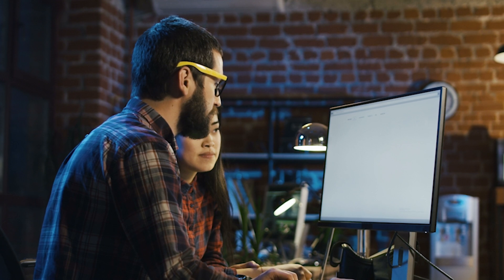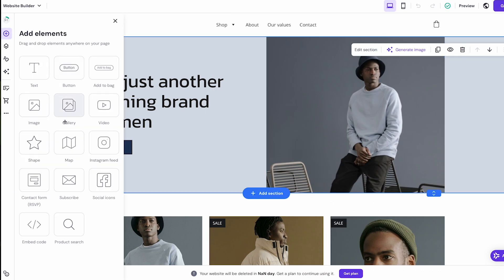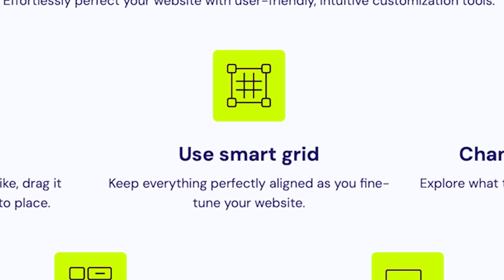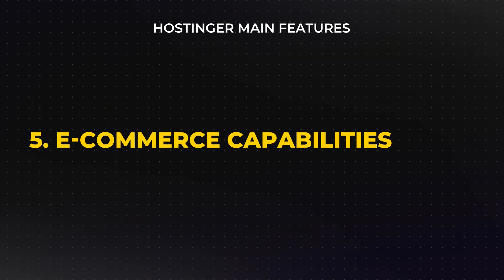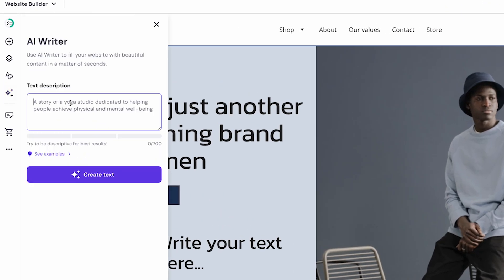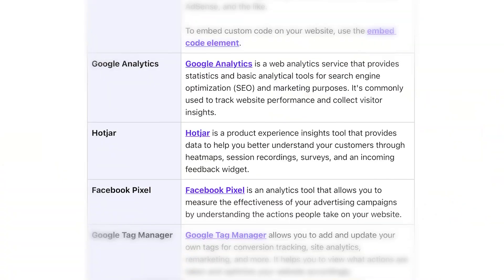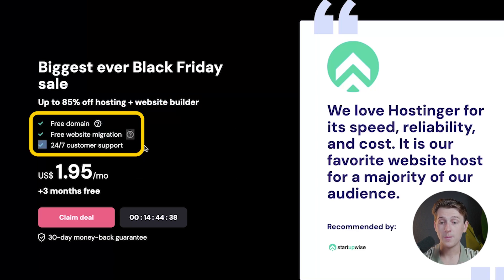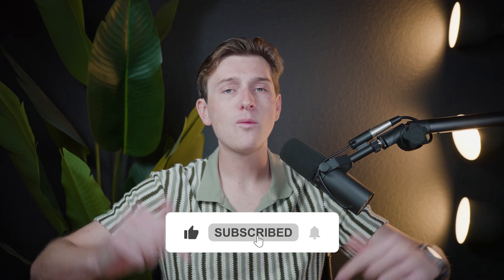Is Hostinger's Website Builder ACTUALLY Good? Honest Review & Features Explained!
In this video, I go over whether Hostinger’s website builder is actually good and worth your time. Hostinger is a web hosting provider with a beginner-friendly website builder that helps create professional-looking sites without technical skills.

Our favorite business must-haves:
💳 Best business credit cards:

Be sure to watch this video until the end because I’ll walk you through all of Hostinger's main features. A good builder should be easy to use, offer customization, and fit different budgets—and Hostinger checks many of these boxes. With its drag-and-drop editor, AI tools, and mobile-friendly templates, it’s a great option for anyone wanting to build a professional site without needing advanced skills or spending a fortune.

Hostinger’s website builder is packed with features like customizable templates, e-commerce tools for selling up to 500 products, and AI-driven design options to get you started quickly. It also includes SEO tools to help your site rank better on search engines and integration with platforms like Google Analytics. Plus, with responsive customer support and affordable pricing, Hostinger is an excellent choice for beginners, small business owners, and anyone looking for a simple but powerful solution to get online.

If you found this video helpful, don’t miss our other Hostinger reviews and comparisons with other website builders:

– Kyle

Timeline:
0:00 - Intro
0:53 - Drag-and-Drop Editor
1:28 - AI Website Builder
2:32 - Design Tools
2:54 - Mobile-Friendly Features
3:14 - E-Commerce Tools
3:58 - SEO Features
5:02 - AI Heatmap
5:54 - Pricing Breakdown
7:29 - Conclusion